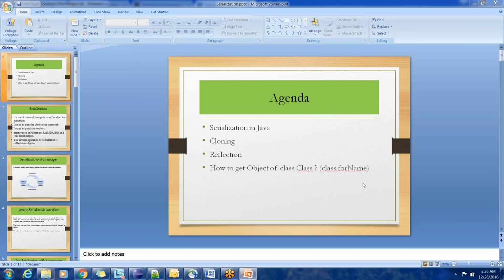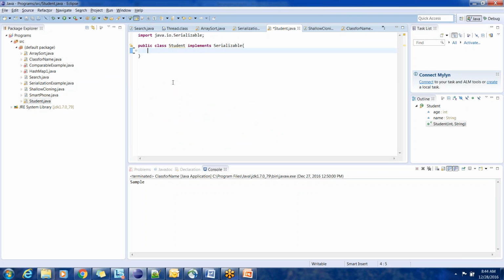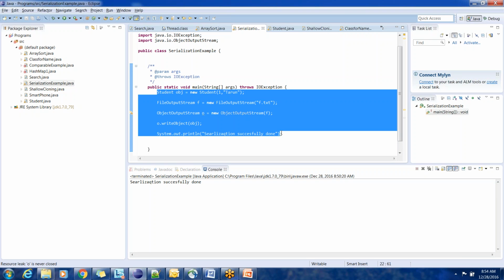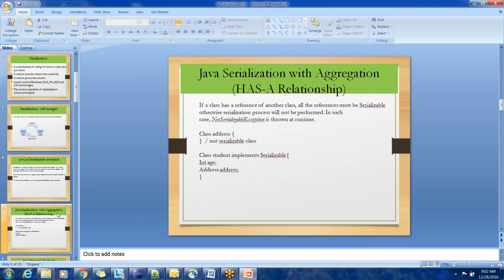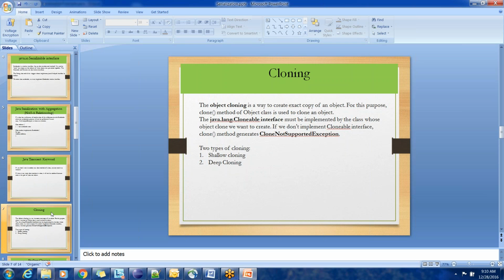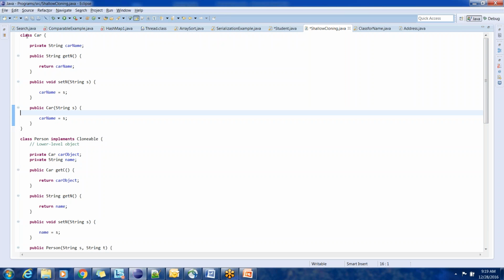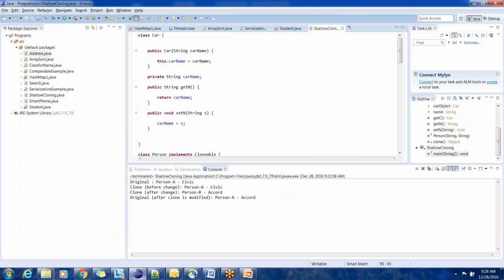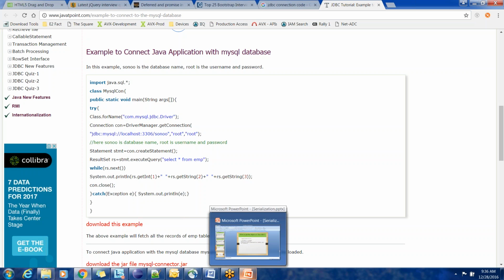Serialization-cloning-Reflection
Serialization-cloning-Reflection Explaination fo these topics with lots of interview questions tips. Hit Like if you like this video